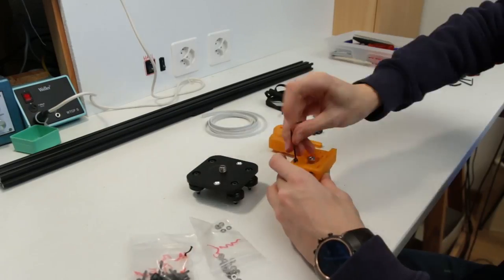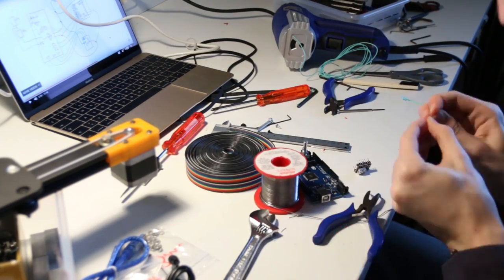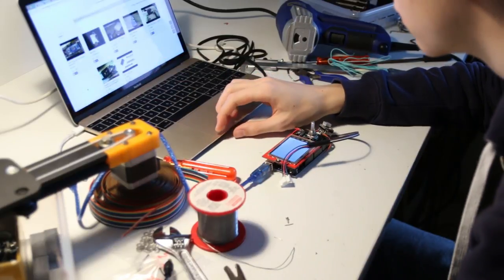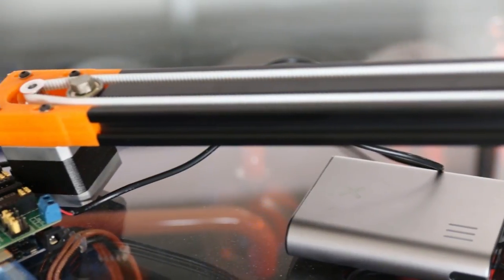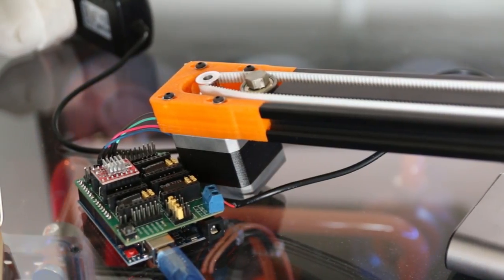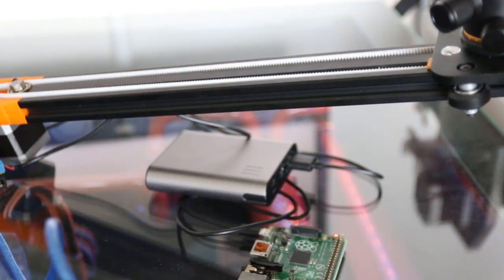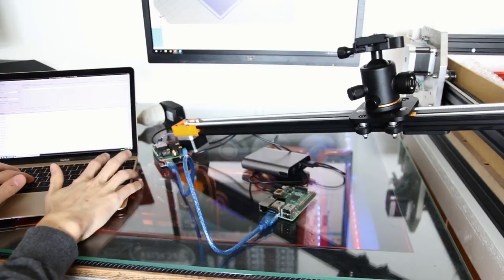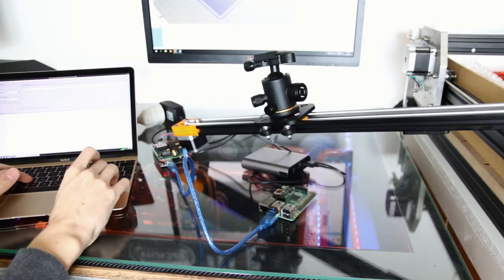DIY Motorized Camera Slider on the Cheap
Motorized sliders are quiet expensive if you buy them of the shelve and so building your own is the best option. Thomas Sanladerer published this video a while back and I used it as a basis to build my own slider. But not everything worked out how I planed it which is normal with DIY projects and so I ended up with something completely different.

5Pcs 5V KY-040 Rotary Encoder Module 2.4 Inch TFT LCD Shield Display Touch Screen Module